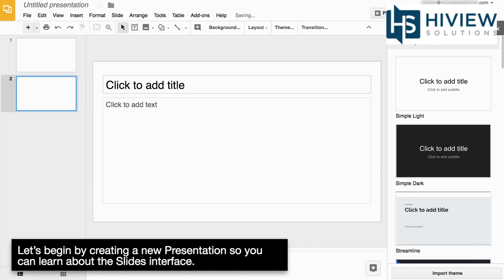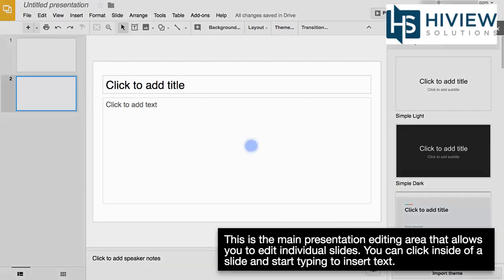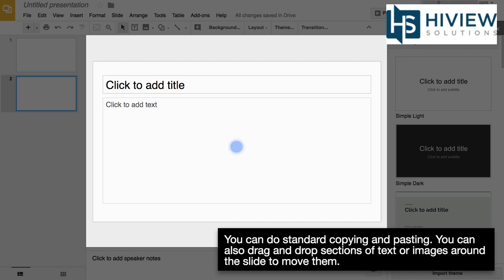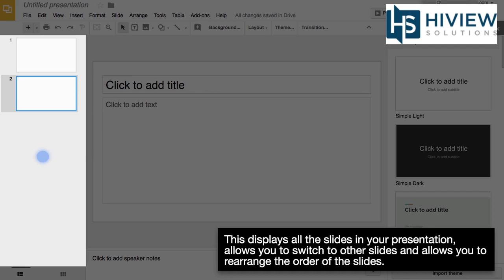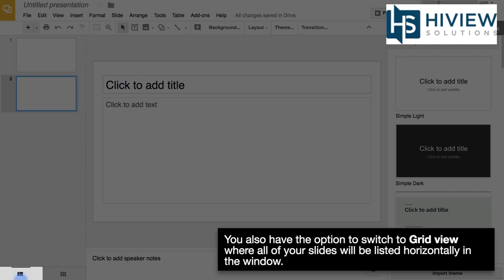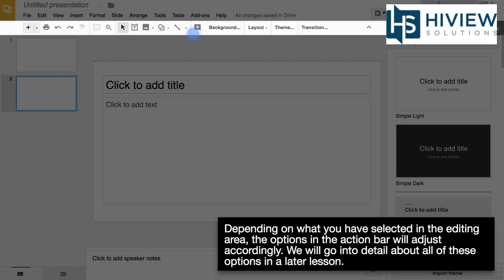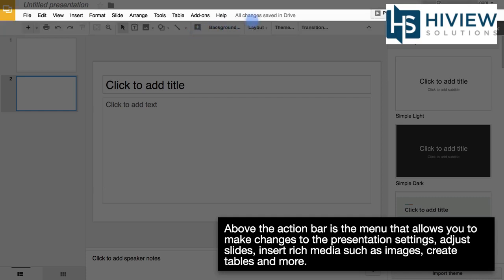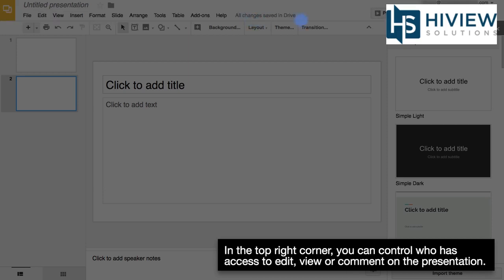Introduction to the Google Slides interface